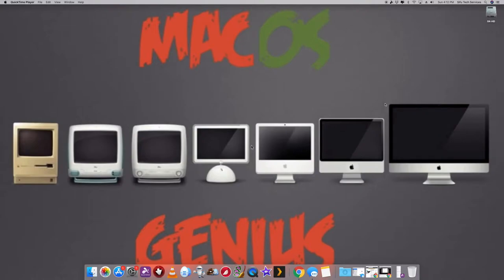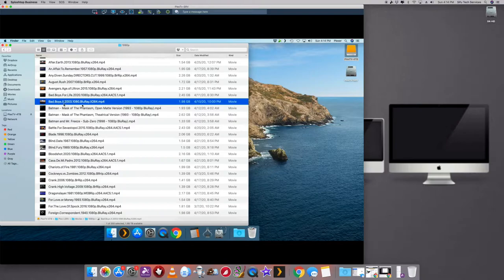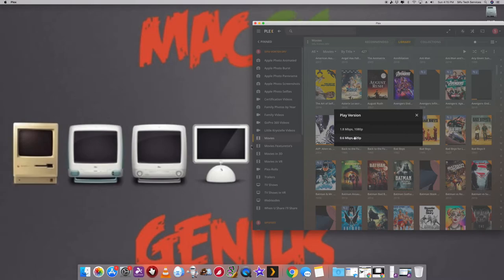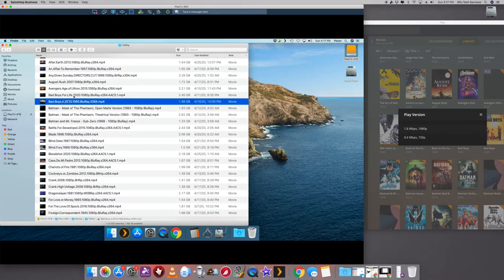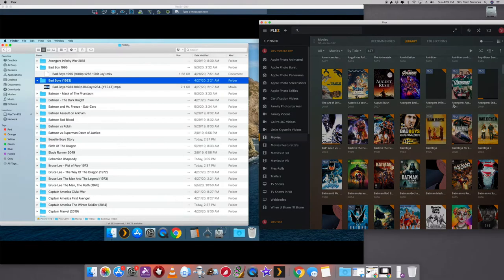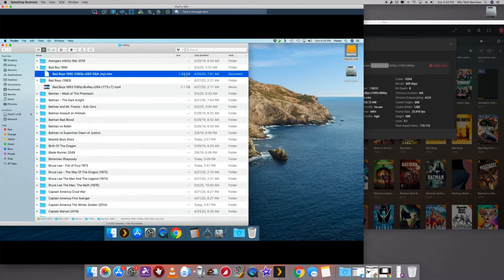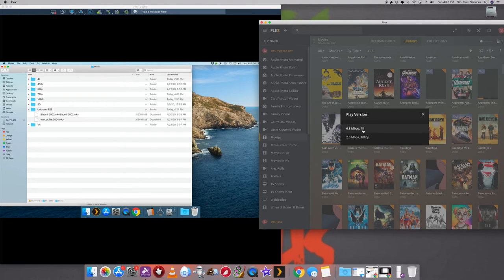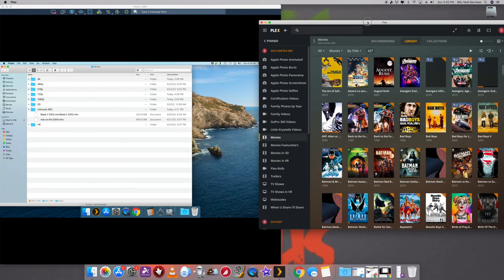How to Split & Merge Titles in Plex - SifuTechs.com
This is a how-to split multiple copies and delete them or organize it as well merge copies of different resolutions together.

Also on Instagram for Live Viewing what xKGlowcar looks like.

► GLOWCAR Build -
Go Pro MAX 360
Apple iPad Pro LTE 1TB Silver
xKGlow Fiber Optic Advance Kit Interior
xKGlow 2nd Gen 18pcs Multi-Color UFO LED
xKGlow CarPro BD
22” Light Bar Multi-Color

► Instacart Driver Code - DFWETS9516B - Reward $1,500

SifuTechs.com
xKGlowcar.com
iOSGenius.com
RVTechGenius.com

hyperchocolate.me
IMHUNGEE.COM
PlexGenius.com
IOSGENIUS.COM
KRYSTELLE5.COM